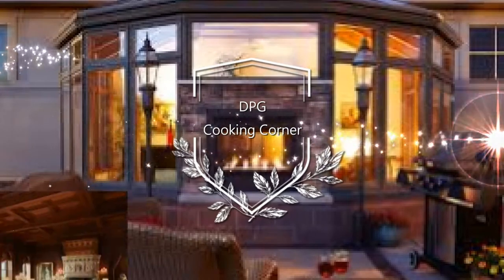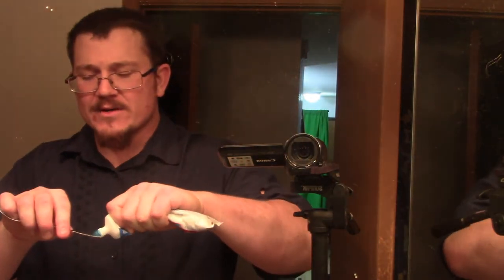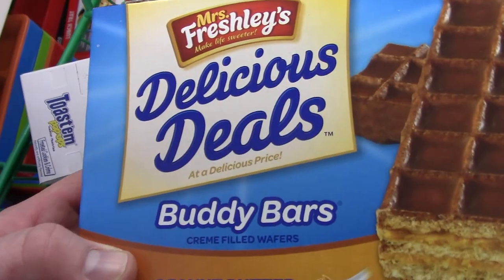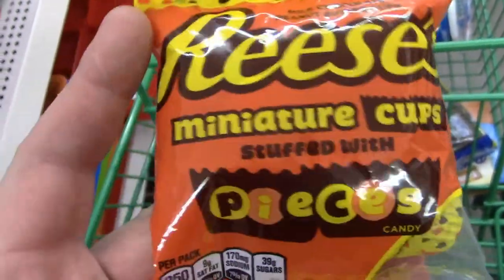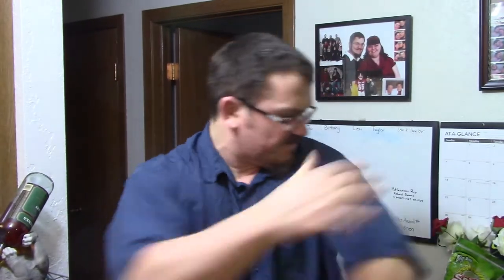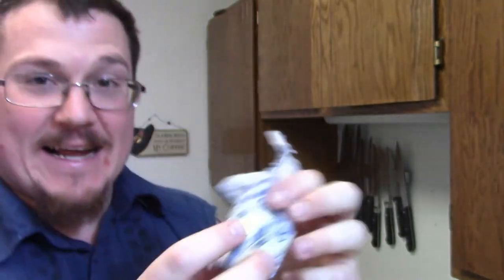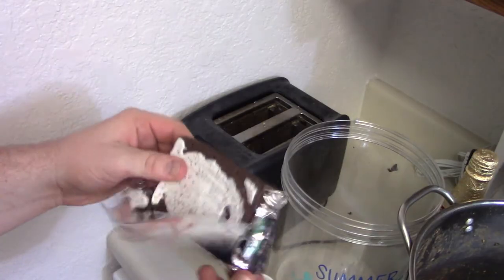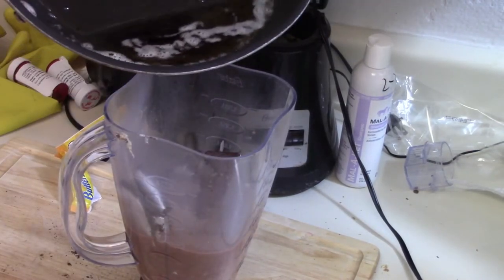Sugar Overdose Meal. Beyond Cancer | Dpg Cooking Corner | S2•E3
This is beyond cancer

Hope everyone enjoys their favorite Strongman, nerd, gamer and chef. I stay busy with my job but still have time to take a few minuties out of my day to come to you fellow people and show you what can be done. Yes life gets in the way but so does a lot of things. I enjoy making people happy every day and hope I can somehow/someway make this a living. It is called a grind for a reason and youtube like to do that for anyone. I started this as a gamer but the way it’s going I hope I can make it a career some way.

for purposes such as criticism, comment,
news reporting, teaching, scholarship,
copyright statute that might otherwise
be infringing. Educational or
personal use tips the balance in favour of